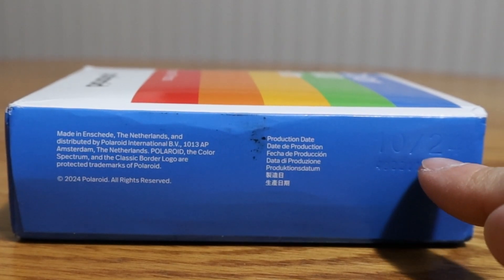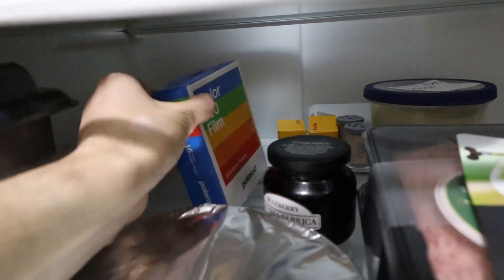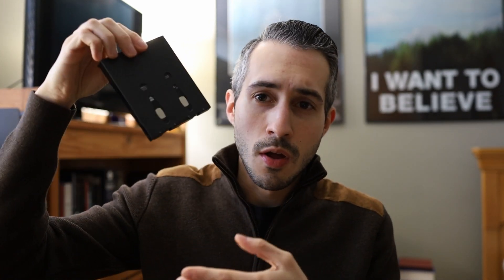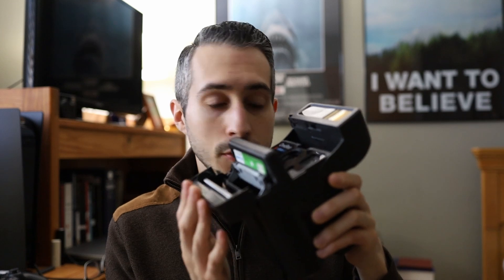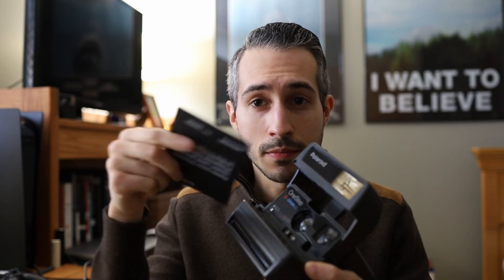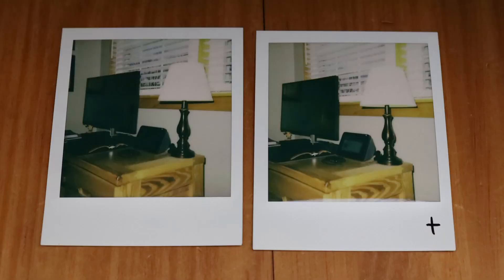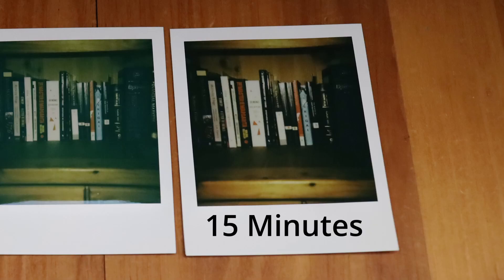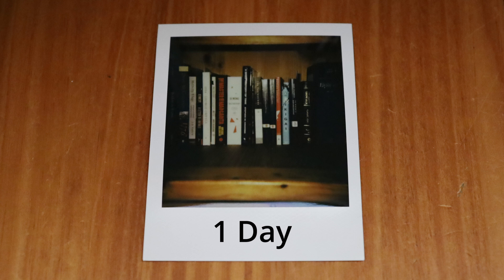How to Take Better Photos with the Polaroid 600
In this video, I apply the scientific method to different variables that affect how a Polaroid will look after development. By applying what was observed in this video to your own Polaroid shoots you should see a significant increase in the amount of "keepers" you will get from a film pack. You will be able to avoid color shifts and get maximum contrast out of your photos.

Development is affected by temperature and time, and the overall photos are affected by subject-to-background distance and exposure compensation. These factors are tested so that you can see the results without wasting your precious film and time.

This video also covers some history and information about Polaroids, which will help you better understand the Polaroid system.

(0:00) Intro
(0:50) History Lesson
(2:58) Film Lesson
(4:50) Camera Tour
(9:14) How to Load the Camera
(9:59) Experiment 1: Temperature
(12:28) Experiment 2: Distance
(15:26) Experiment 3: Exposure Compensation
(16:59) Experiment 4: Development Time
(17:58) Final Thoughts